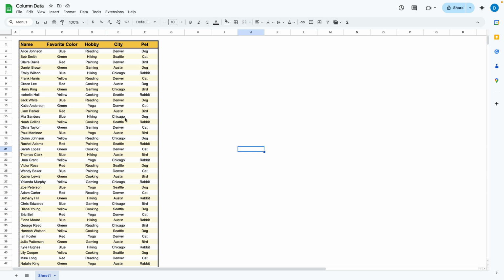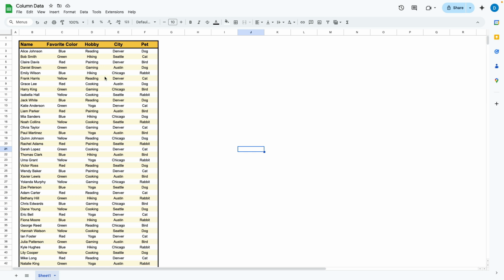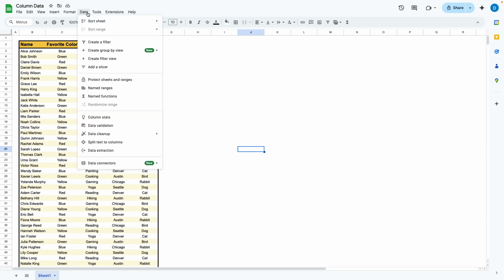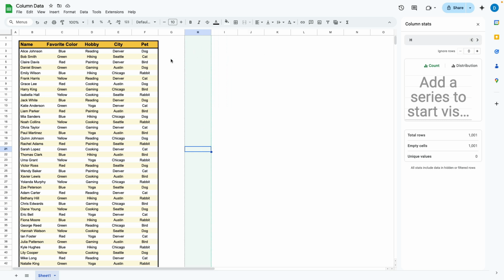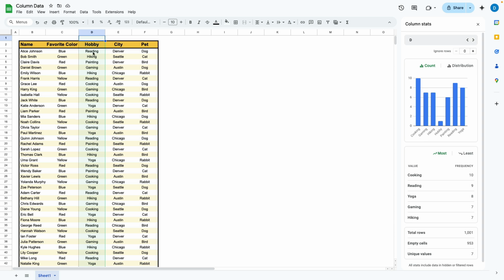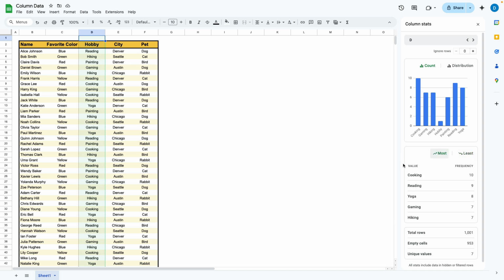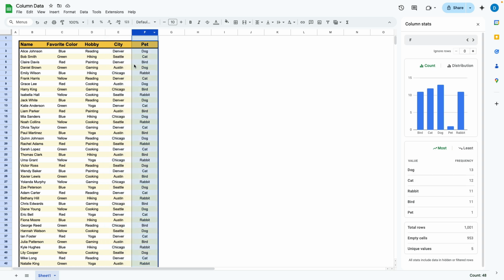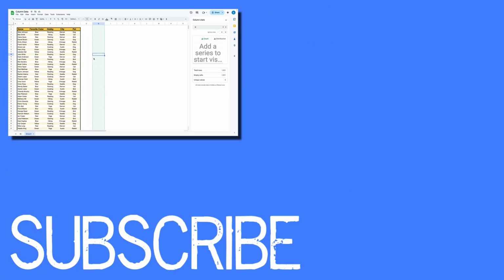How to Count Items in a Column Without Formulas in Google Sheets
Want to quickly count the number of items in a column in Google Sheets without using a formula? In this tutorial, I’ll show you how to utilize the “Column Data” feature to effortlessly count entries from a table of data. Whether you’re managing lists, inventories, or surveys, this method is simple, efficient, and doesn’t require any coding knowledge. 🚀

I’ll demonstrate using a table filled with random names, hobbies, and favorite colors as an example, so you can easily follow along and apply it to your own spreadsheets.